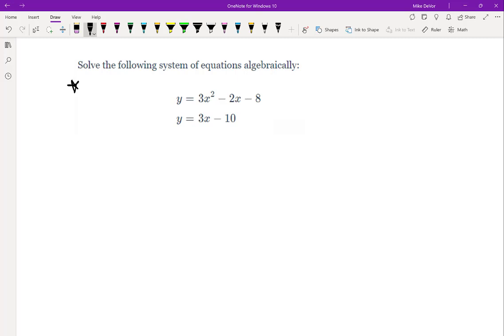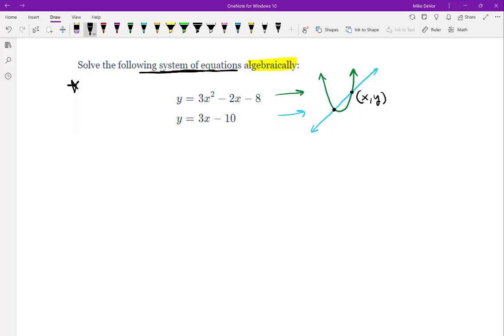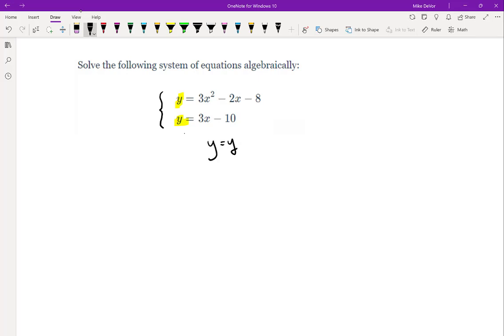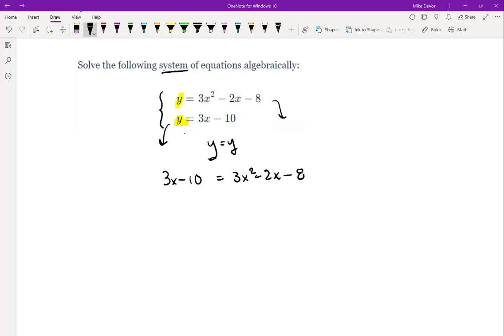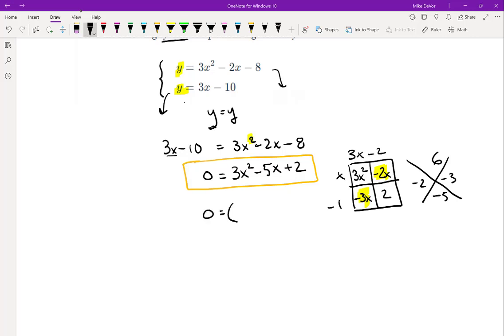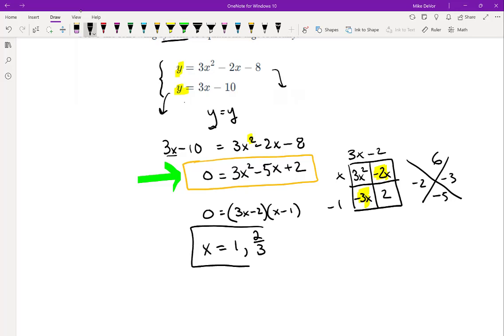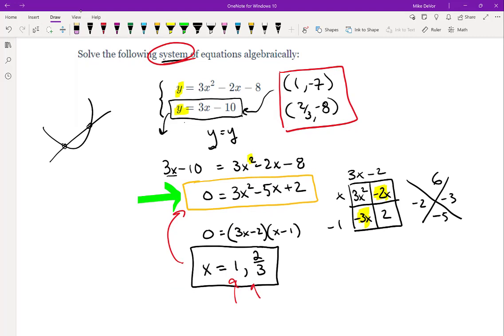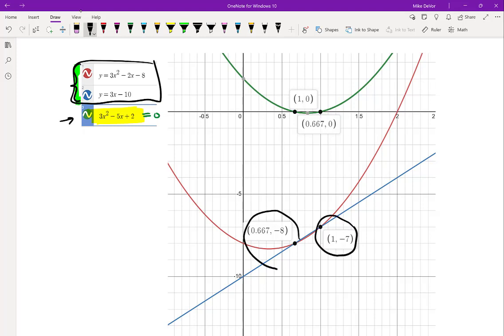Solving NonLinear System Algebraically